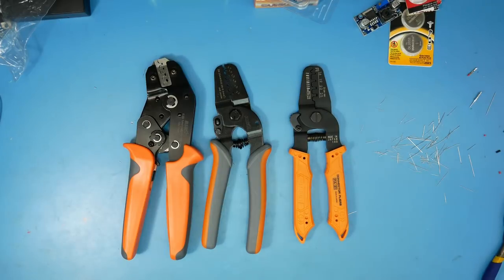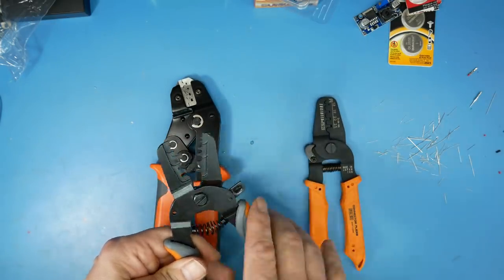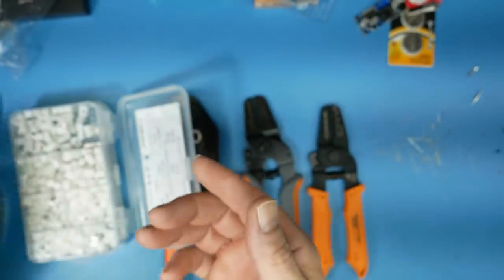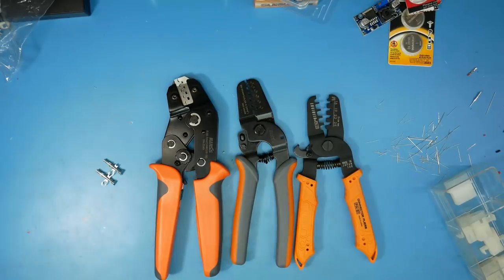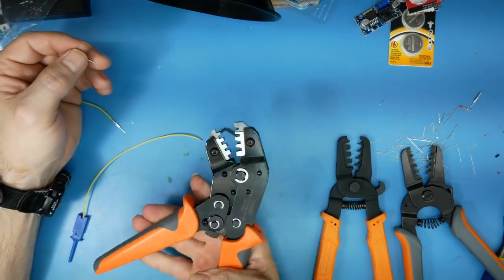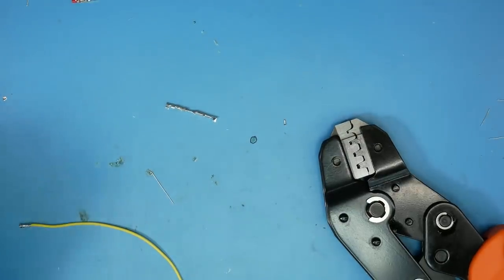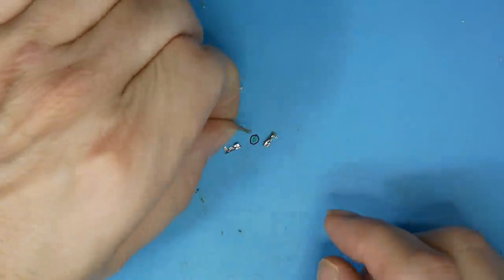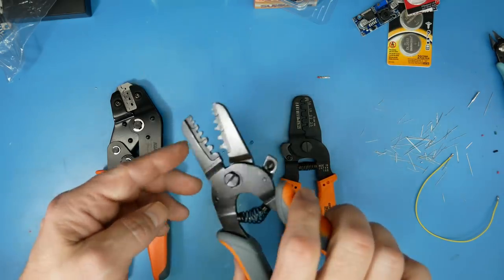#28 Engineer PA-21 vs IWiss IWS-2820 JST Crimpers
Comparing Engineer JST crimper to IWiss JST crimpers, both ratcheting and non-ratcheting.

Engineer PA-21, crimps 1.6, 1.9, 2.2 & 2.5

Engineer PA-09, crimps 1.0, 1.4, 1.6, & 1.9mm

IWiss IWS-2820M crimps awg 28-20, metric 0.7, 1.0, 1.3, 1.6, 1.9, 2.2mm (0.08-0.5mm2)

IWiss IWS-2412M crimps awg 24-12, metric 2.2, 2.5, 2.8, 3.1, 3.4mm (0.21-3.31mm2)

IWiss Ratcheting SN-2549 crimps awg 28-18, metric 0.08-1mm2